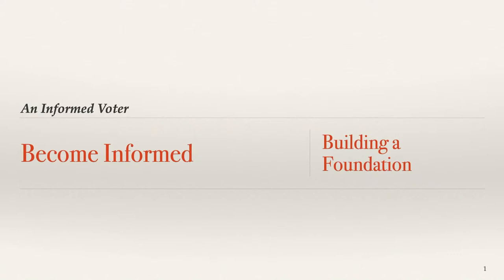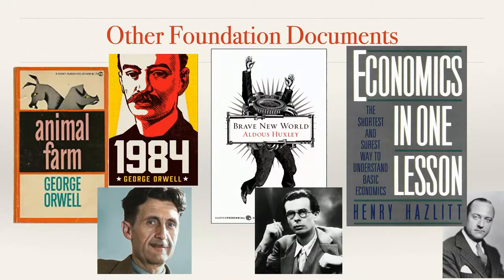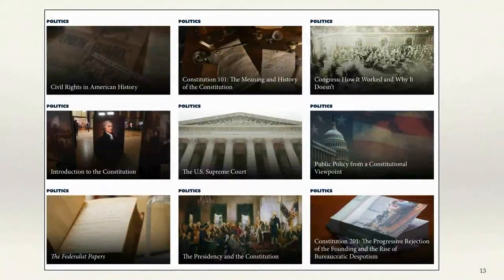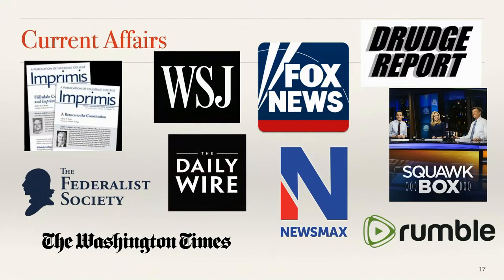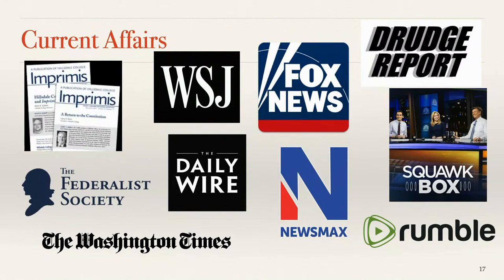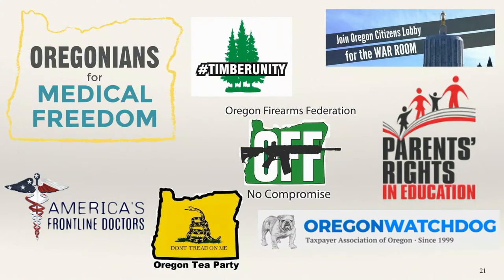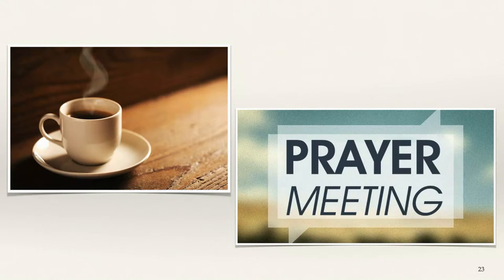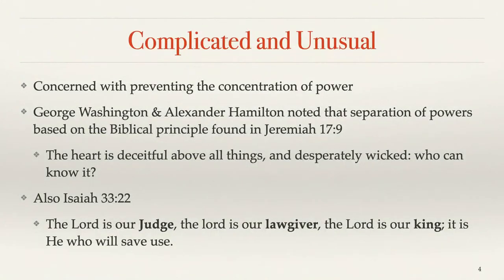JBC Livestream - Nov 27, 2022 "Informed Voter pt 9" DC Class 10:20am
JBC "Informed Voter pt 9" Discipleship Class on Nov 27, 2022 at 10:20am - Teaching by Skeet Arasmith